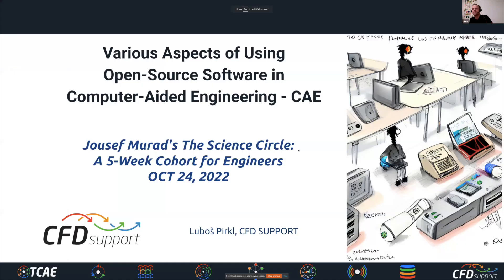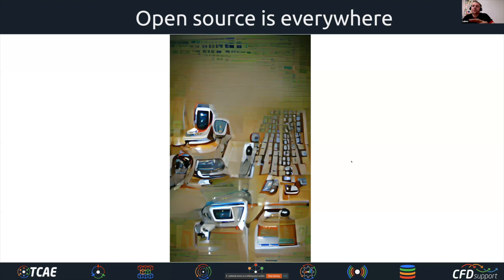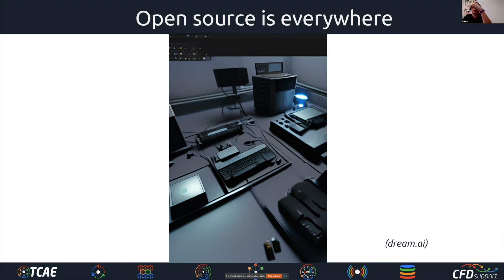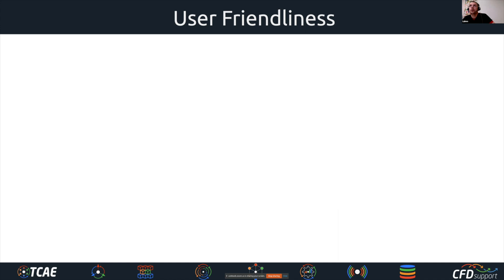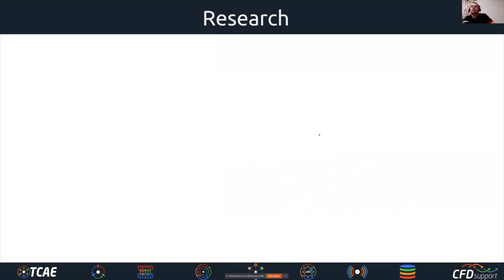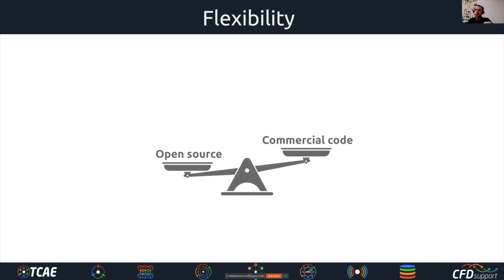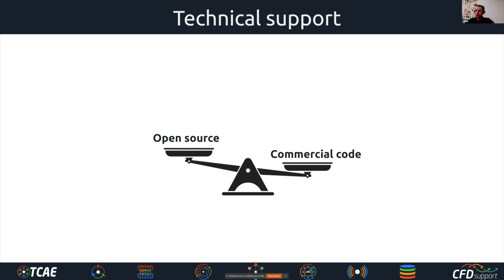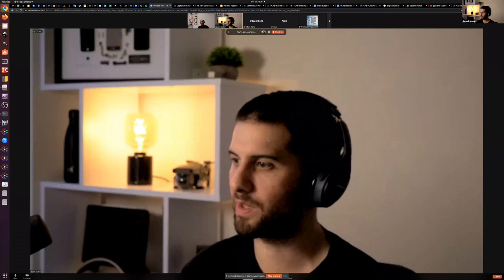Various Aspects of Using Open Source in Computer-Aided Engineering - CAE - Lubos Pirkl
Open-source software is a large topic in technology and it affects all kinds of human activity. This also applies to engineering. Open-source has strong pros and cons and no wonder its reputation is very contradictory among engineers and even more among managers. While open-source is typically well accessible, flexible, and ready for further development, it is often missing a user interface, professional services like technical support, best practices, benchmarks, documentation, training, and a clear roadmap of its development for the future. The goal of this presentation is to make a summary of various aspects of using open-source for engineering and share 15 years of experience with the open-source CAE and virtual prototyping.